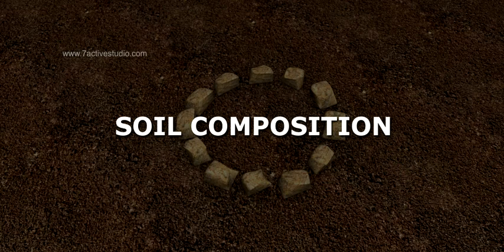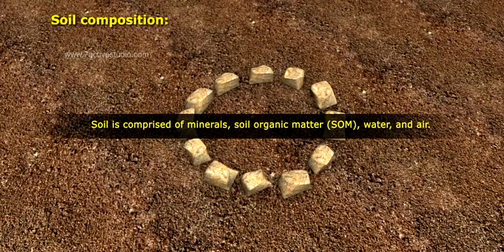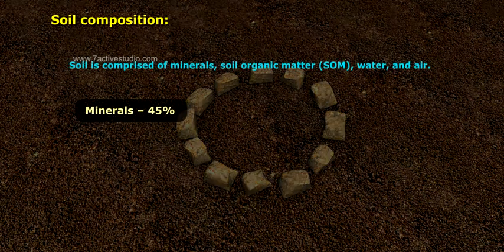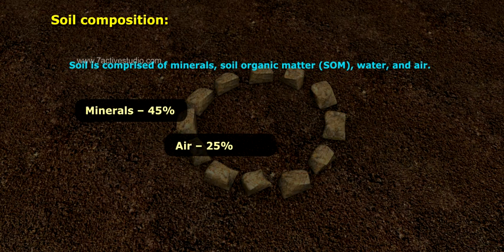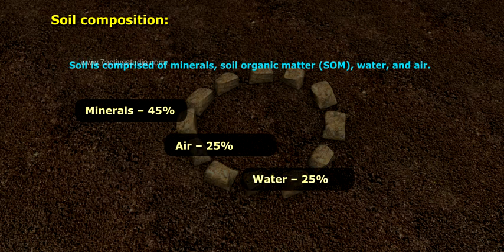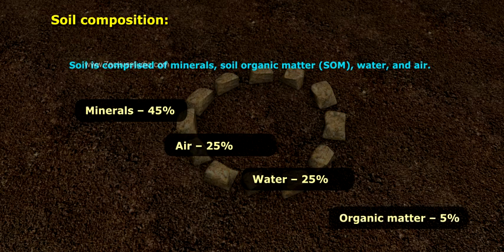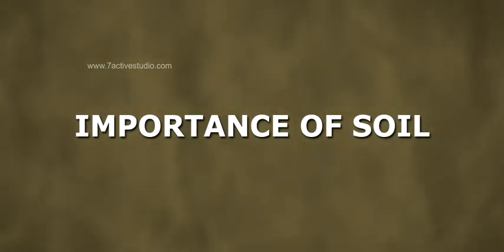SOIL POLLUTION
7 Active Technology Solutions Pvt.Ltd. is an educational 3D digital content provider for K-12. We also customise the content as per your requirement for companies platform providers colleges etc . 7 Active driving force "The Joy of Happy Learning" -- is what makes difference from other digital content providers. We consider Student needs, Lecturer needs and College needs in designing the 3D & 2D Animated Video Lectures. We are carrying a huge 3D Digital Library ready to use.